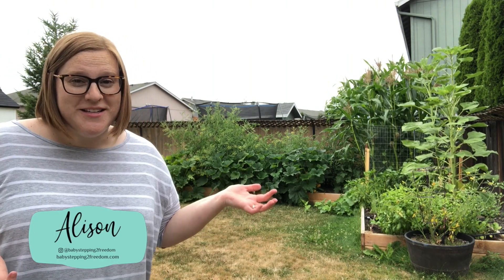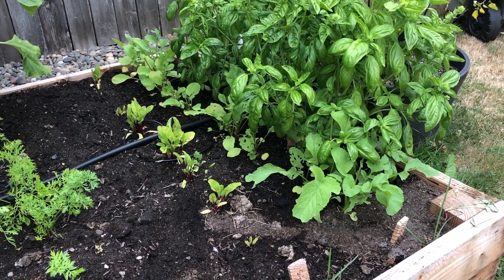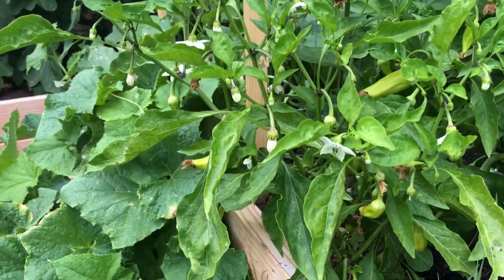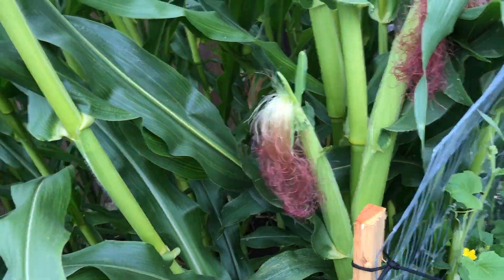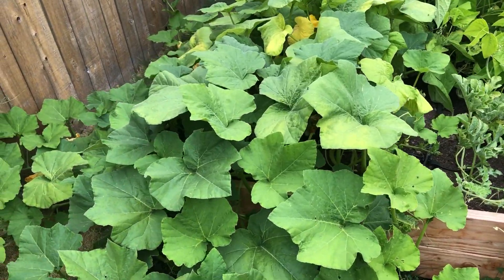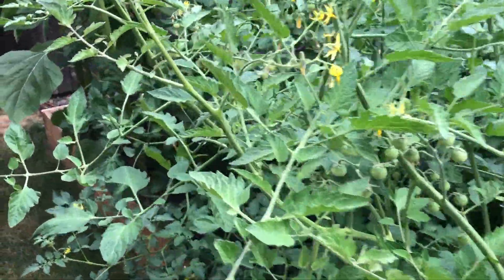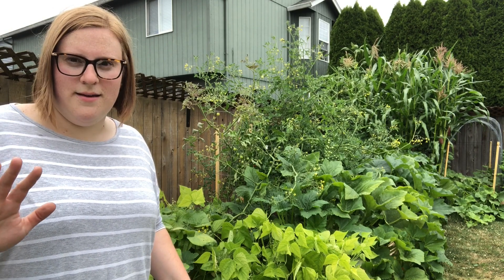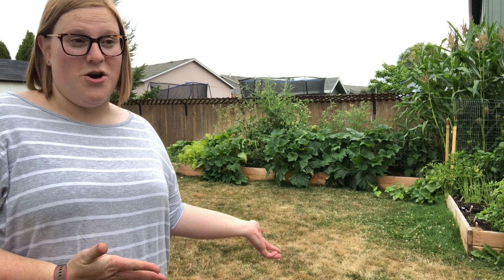Garden Update | Vlog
Our garden is in full bloom and is producing SO MUCH produce! It's been a little over 2 months since it's been planted and it's a little mind blowing to see how much it has grown.

Become my pen pal!